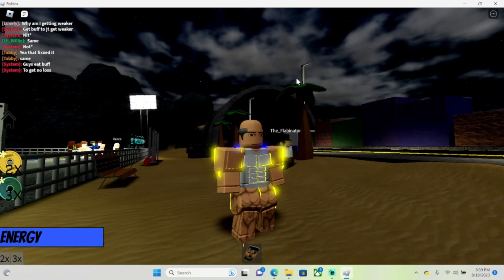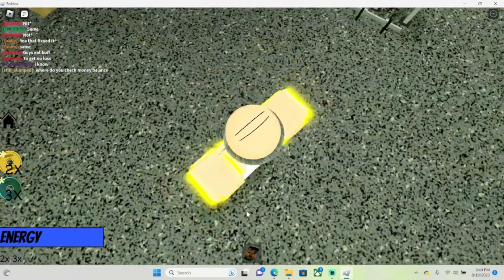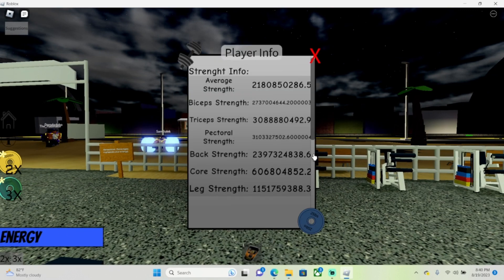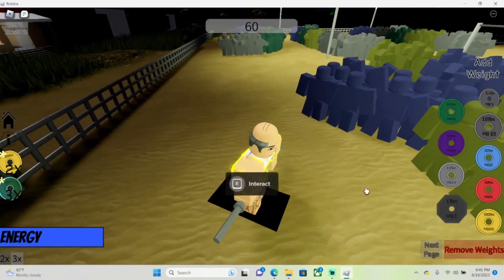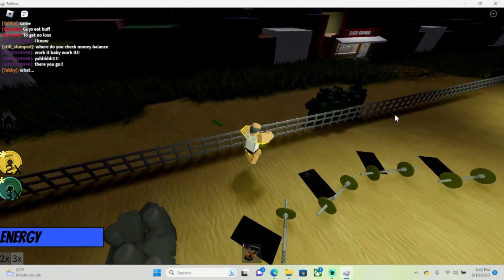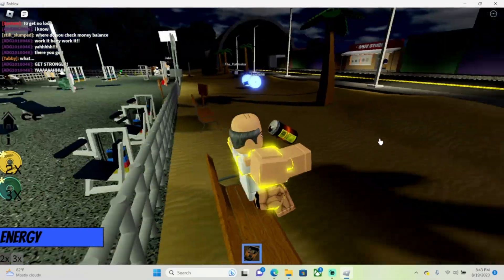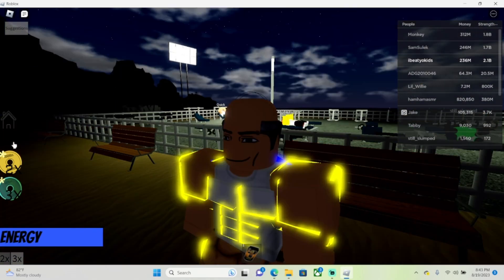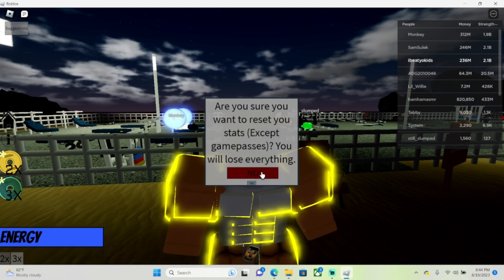Roblox Olympia UPDATE!!!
NEW UPDATE IN ROBLOX OLYMPIA AFTER A YEAR THE DEVELOPER HAS DROPPED AN UPDATE!
Thank you guys so much for watching I appreciate the comments, likes, views, and subs. I will continue to create content for you guys in the future. Here are the links!
Give the glory to Jesus Christ!